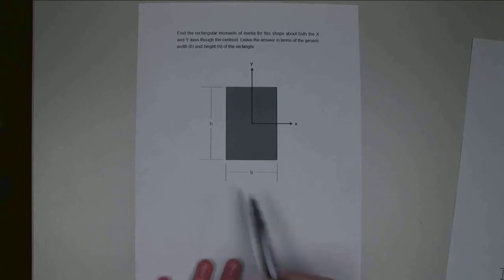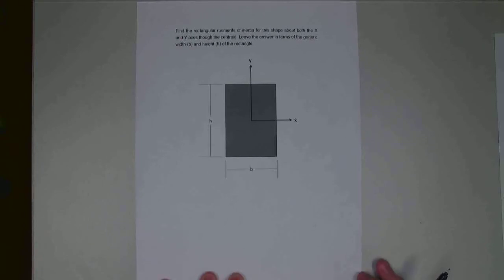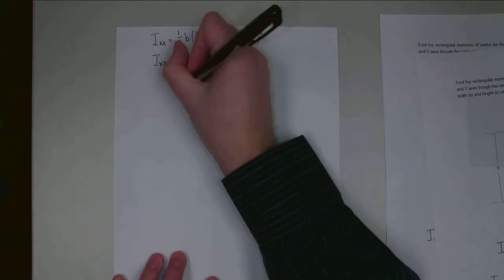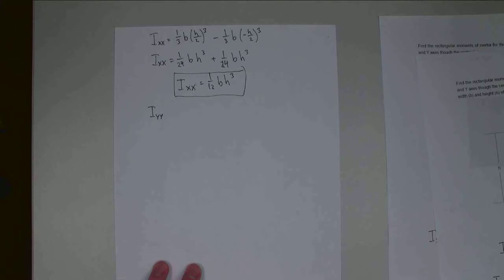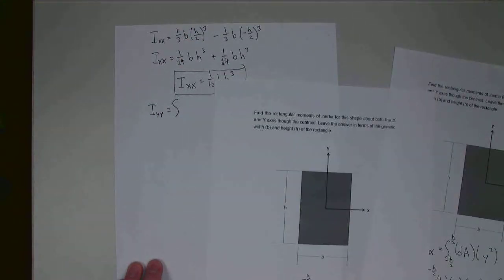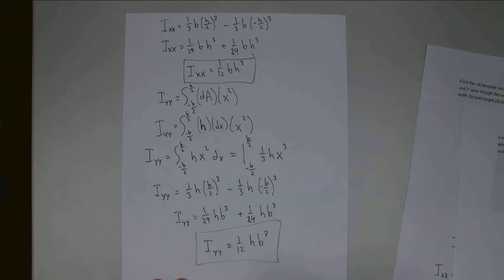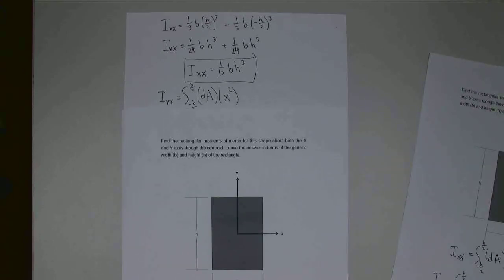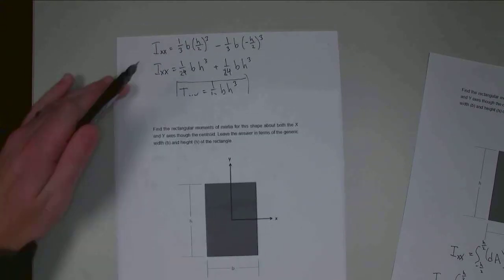Rectangular Area Moment of Inertia - Adaptive Map Worked Example 1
The solution to the first example problem on the rectangular area moment of inertia page.